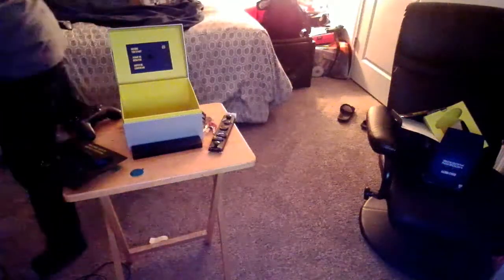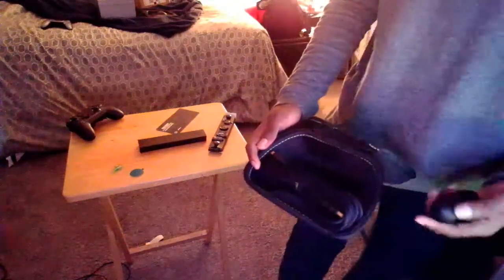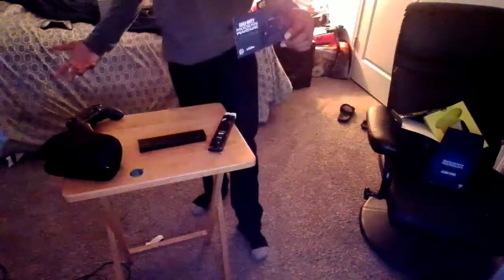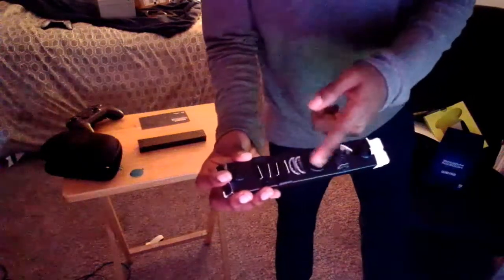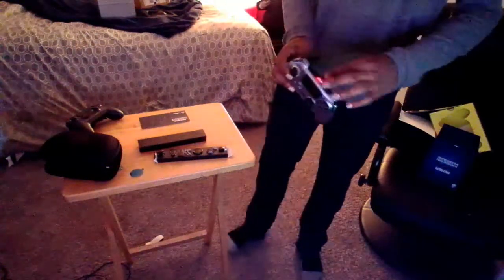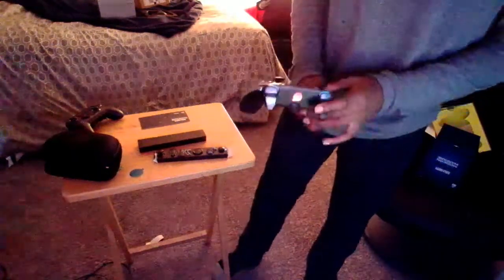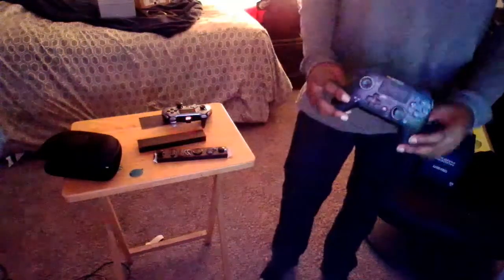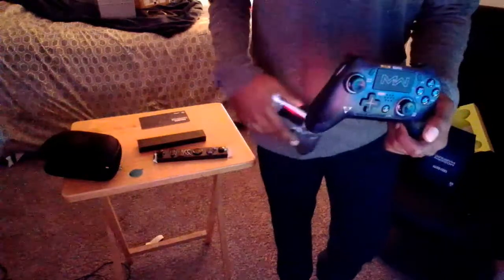I got a scuf vantage 2